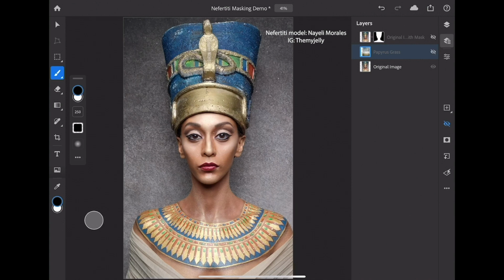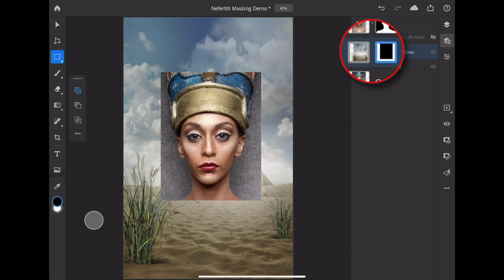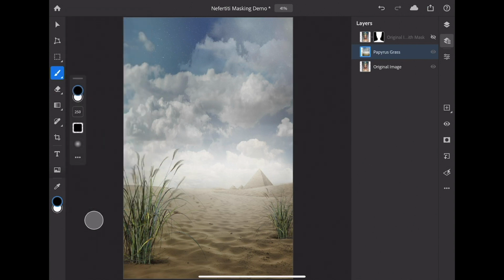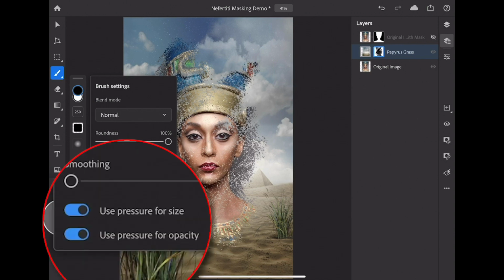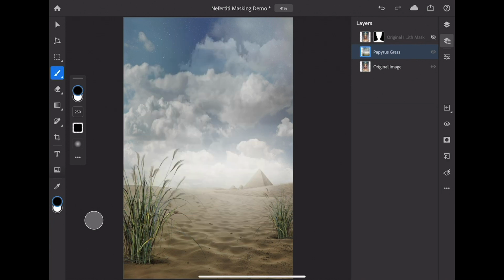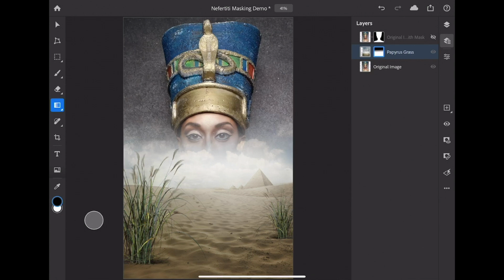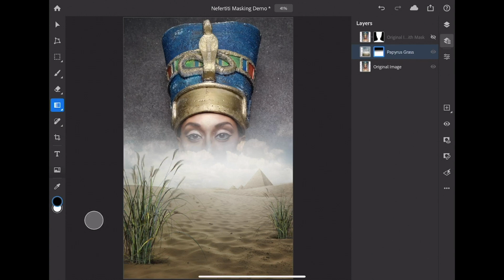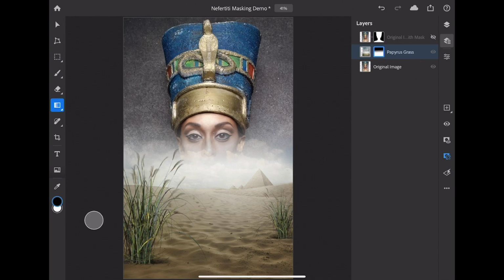Creative Masking for Adobe Photoshop for iPad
Creative Masking with Brushes and Gradients - This tutorial looks beyond the normal selection tools and reveals some tips and techniques for creating masks with brushes and gradients.